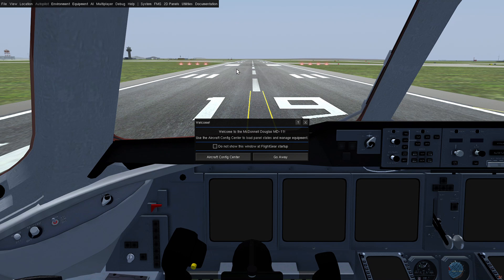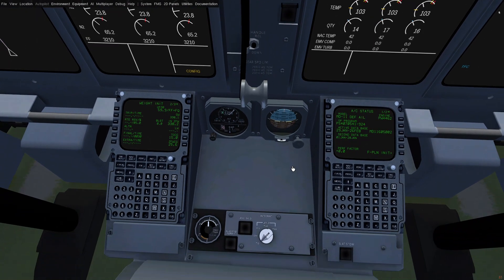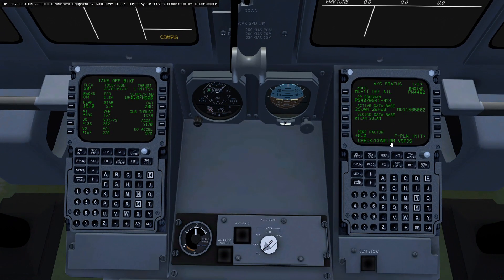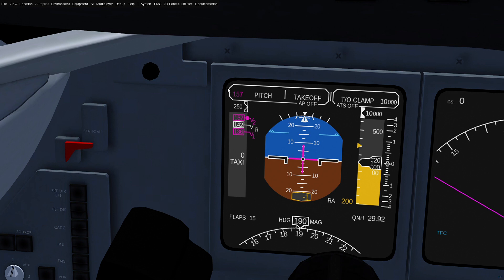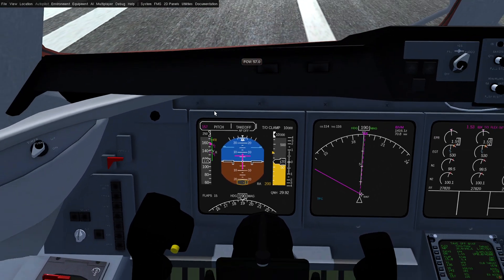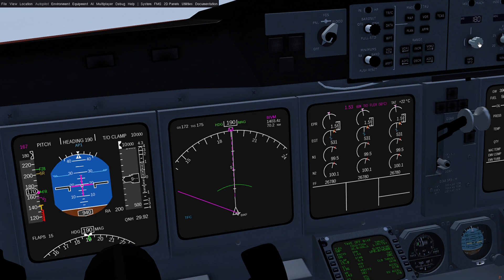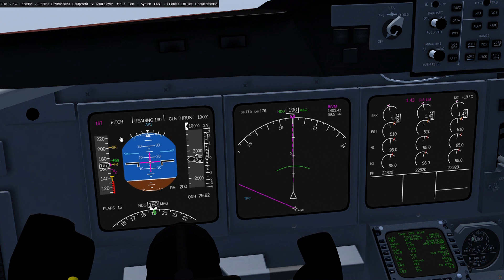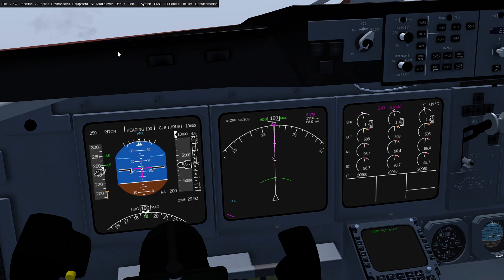FlightGear MD-11 v1539 New Features Demo (DU, FMS, etc)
Demonstrating the new v1539 update with more than 100 changes! Huge update for the FMS and DU systems.